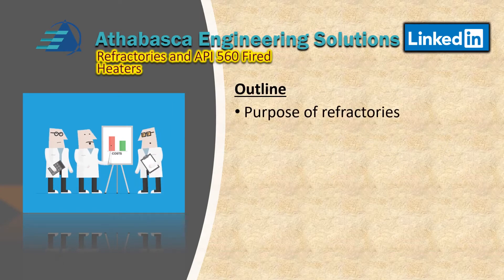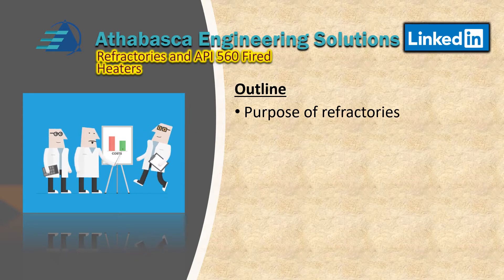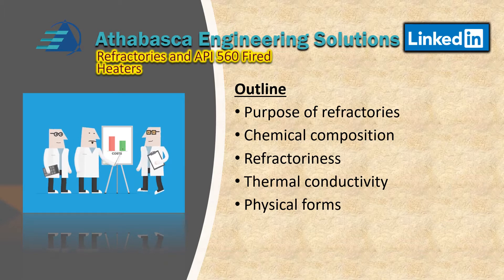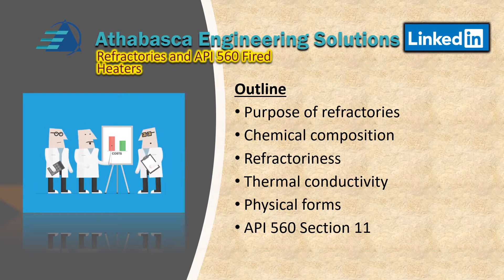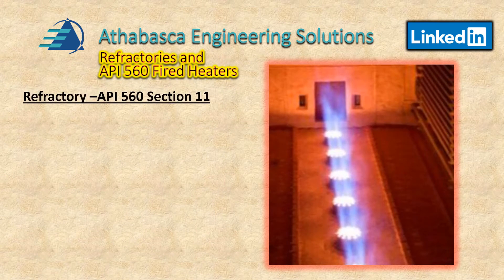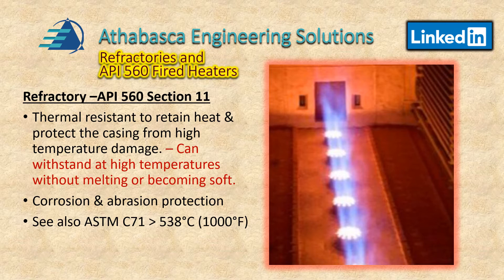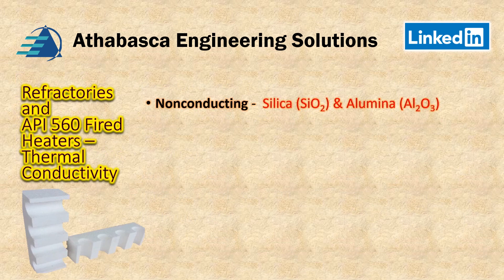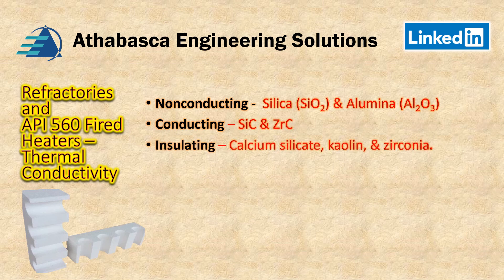API 560 Refractory Linings - Section 11 Part 1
This video is based on API 560 5th Edition
This standard specifies requirements and gives recommendations for the design, materials, fabrication, inspection, testing, preparation for shipment, and erection of fired heaters, air preheaters (APHs), fans, and burners for general refinery service.

The focus of this video is on Section 11.
Contents
00:00 Introduction
00:52 Outline
01:35 API 560 Section II
05:37 Chemical Compositions of Refractories
07:21 Corrosion Resistance
10:16 Basic Refractories
11:51 Neutral Refractories
12:59 Acid Refractories
14:46 Refractory Testing
16:35 Thermal Conductivity
19:09 Ending